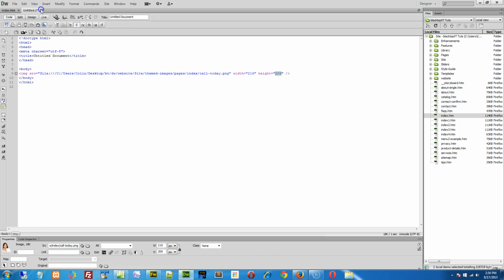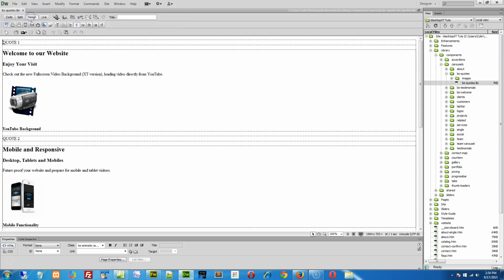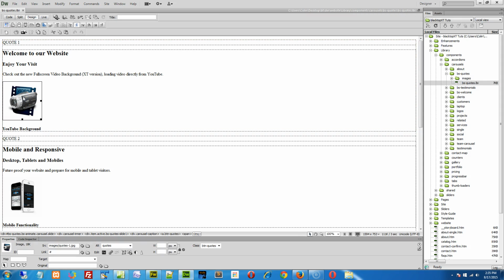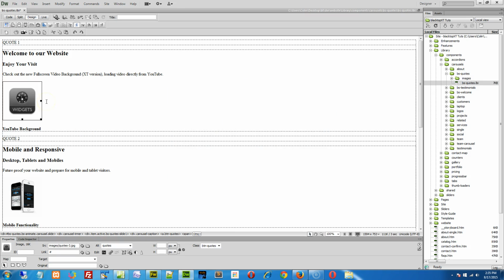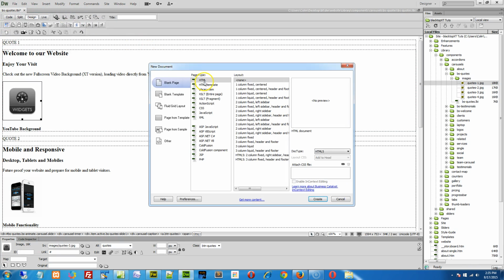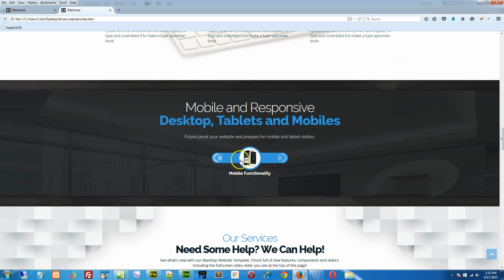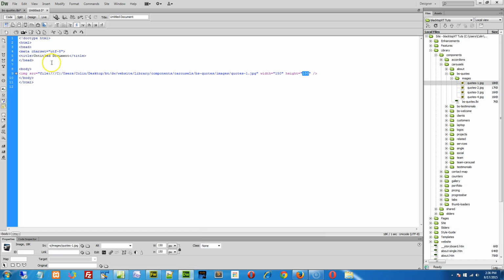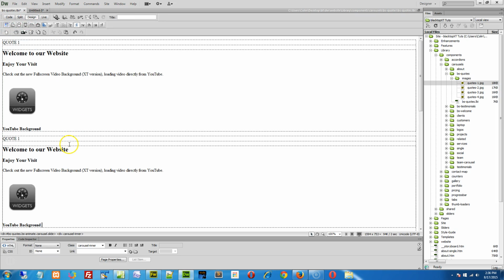g12 bs-quotes DW